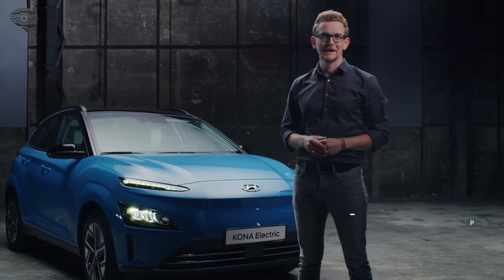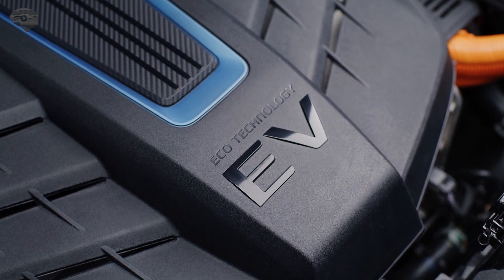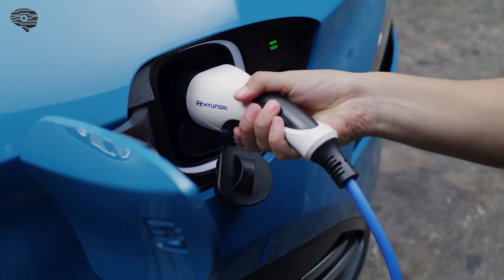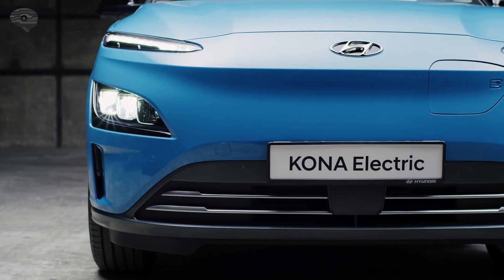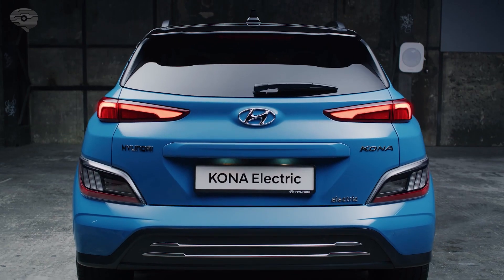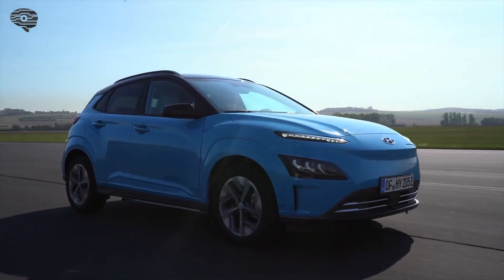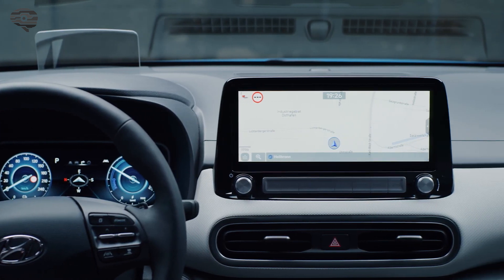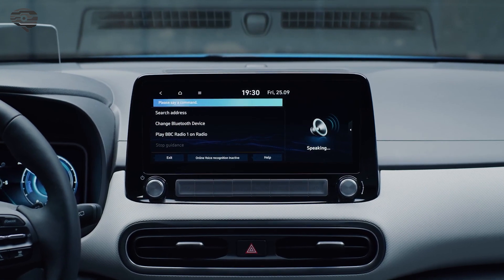2021 Hyundai KONA Electric ▶ The Best affordable EV? RANGE 300 MILES (484 KM)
Hyundai Kona Electric 2021 / 2022  revealed with even more range totaling 484 km (300 miles) (WLTP) on a single charge. 395 Nm of torque ensures dynamic and exciting drive.

The award-winning Kona Electric SUV is a no-compromise approach to electric driving with a high capacity 64 kWh lithium-ion polymer battery. Its platform was specially designed for the electric powertrain to ensure outstanding driving characteristics, spacious surrounds and an exceptional everyday driving range.

Kona Electric is available in two battery versions: 39.2 kWh and 64 kWh.

Technovations goal is to bring the best technology, automotive episodes to the audience in one place.

NOTE: The purpose of this channel is to highlight technology and inventions.